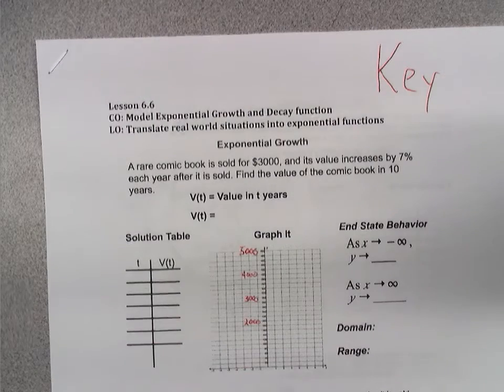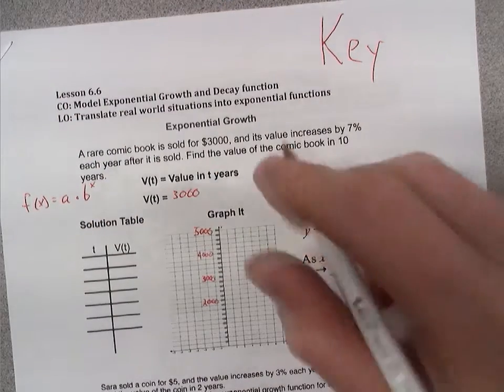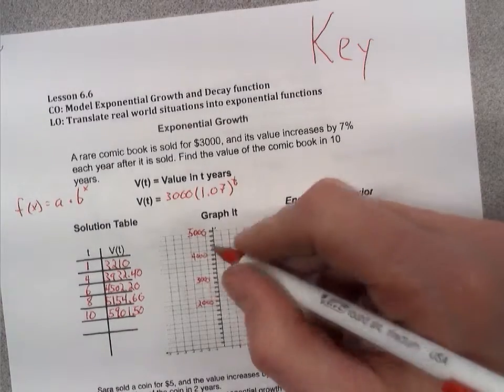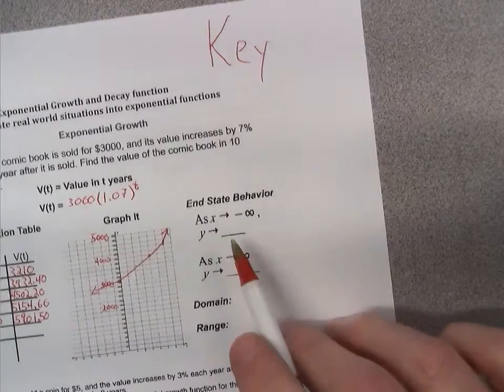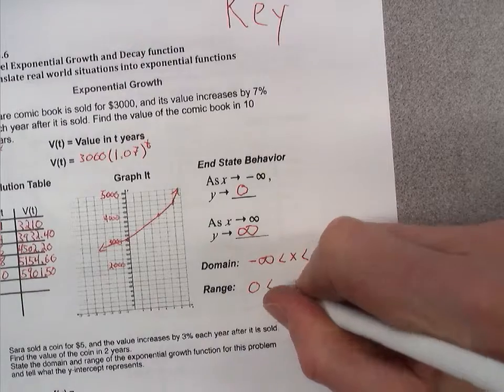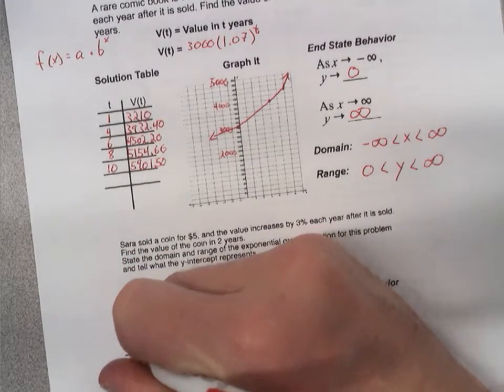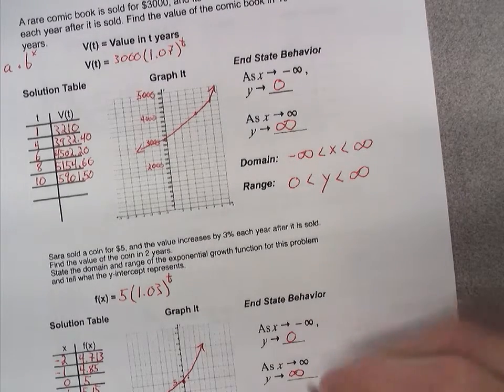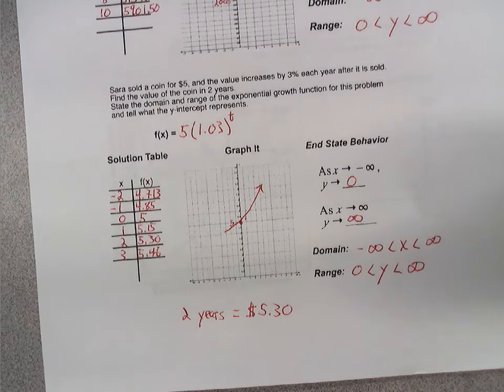Lesson 6.6 Part 1